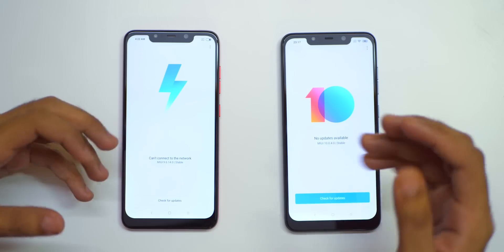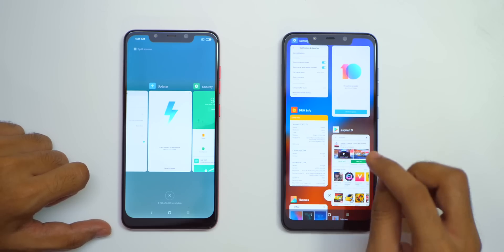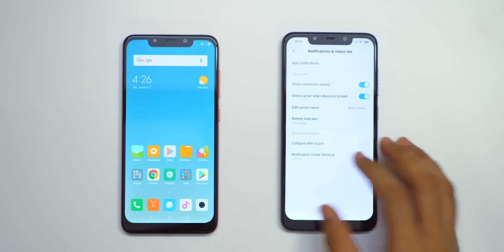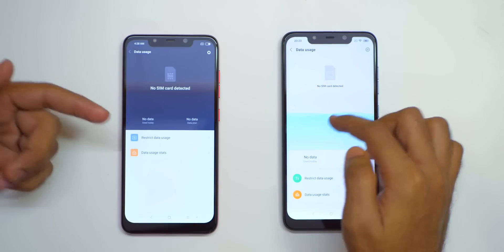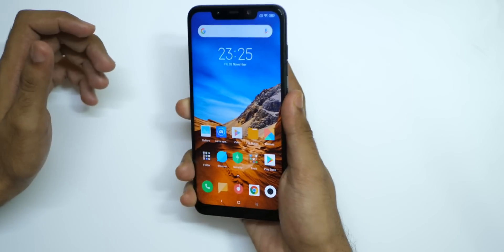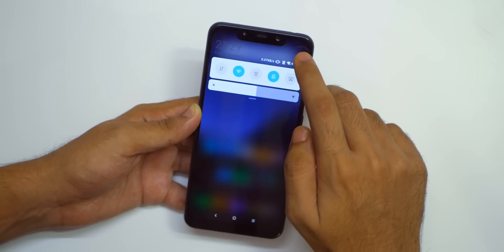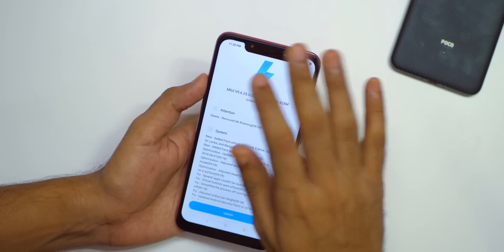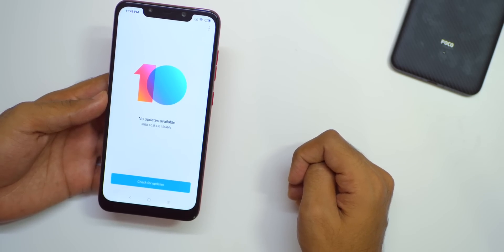MIUI 10 stable update for POCO F1! New changes, Comparison with MIUI 9.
★ Google Plus - Who cares lol